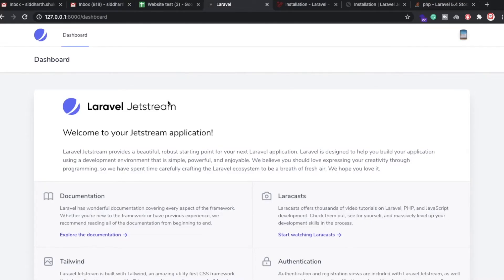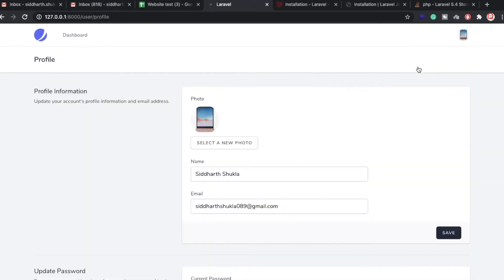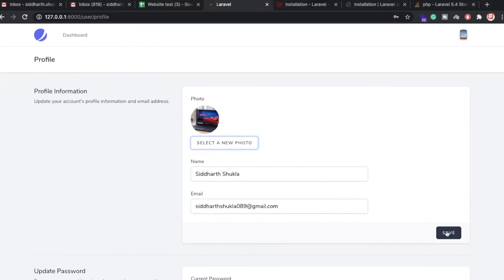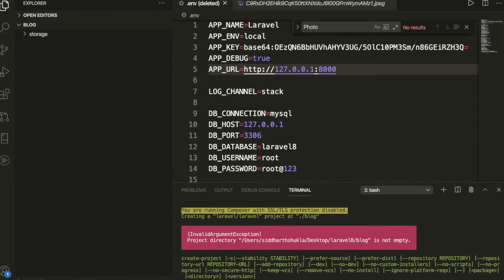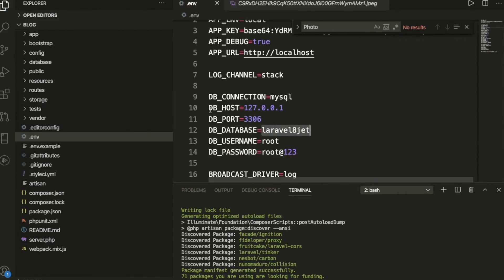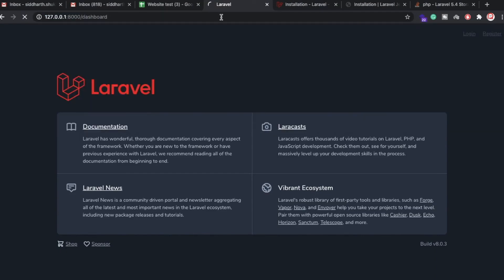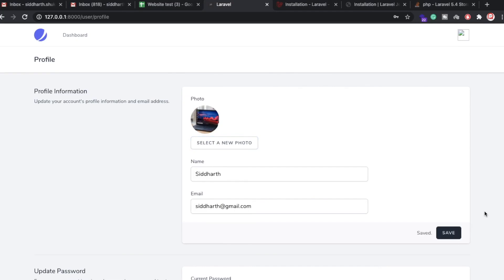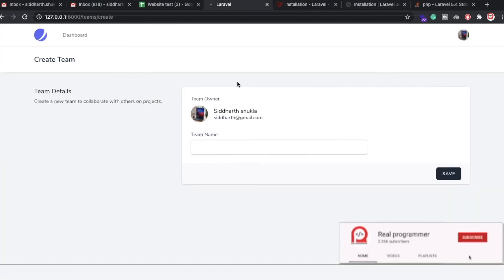Laravel 8 Authentication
In this video, we will learn about Laravel 8 Authentication

Laravel 8 Tutorial, Laravel 8 Authentication